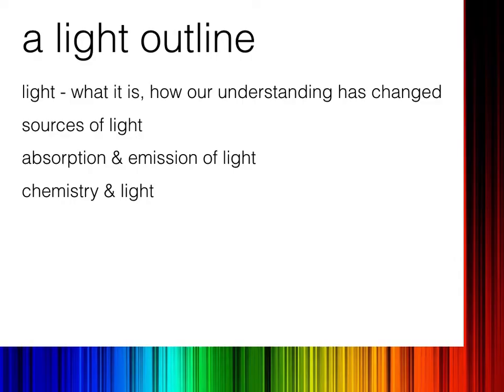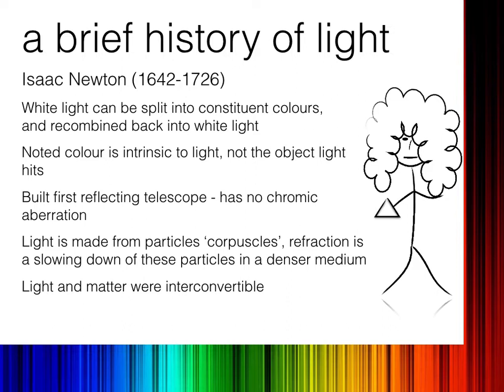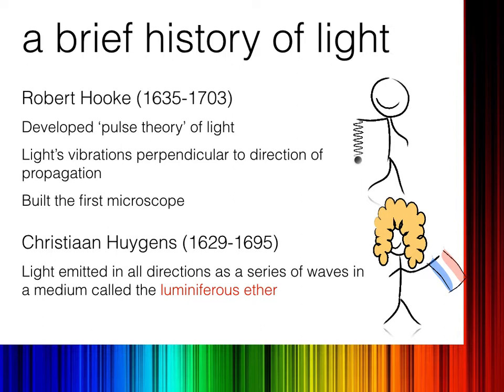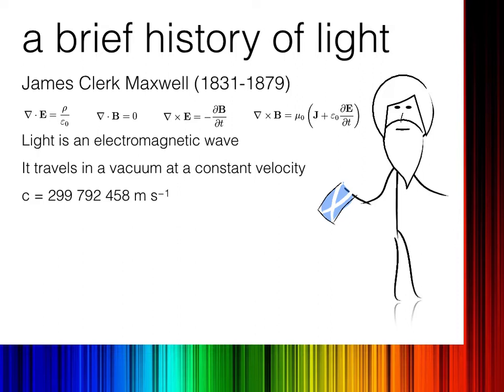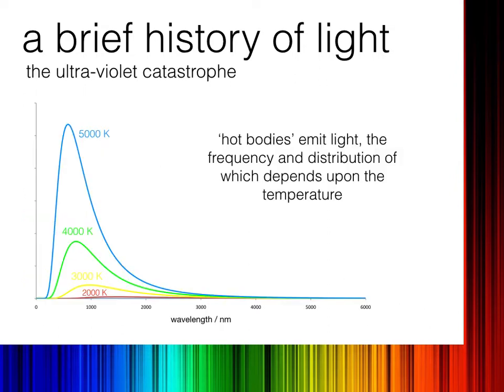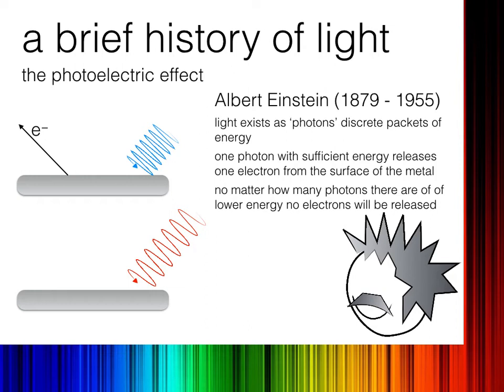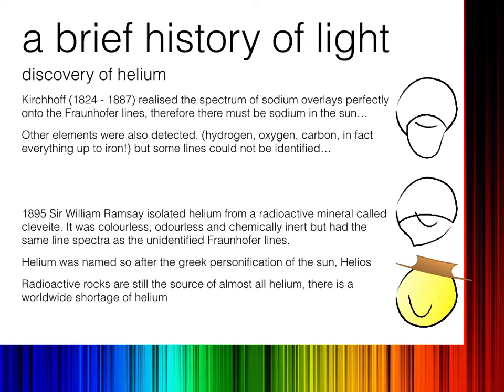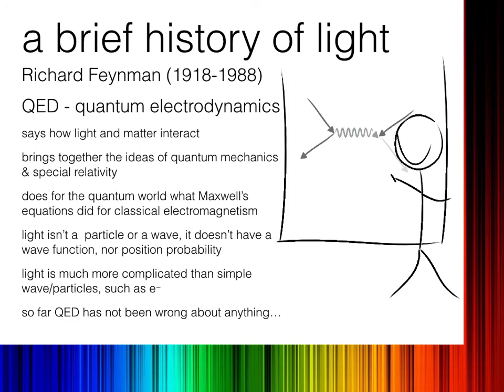Everyday things lecture 1